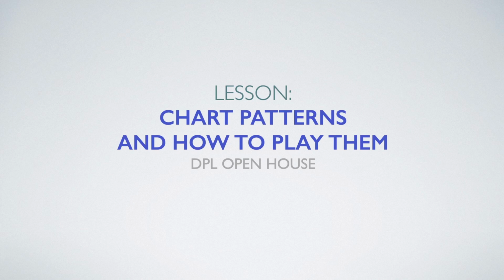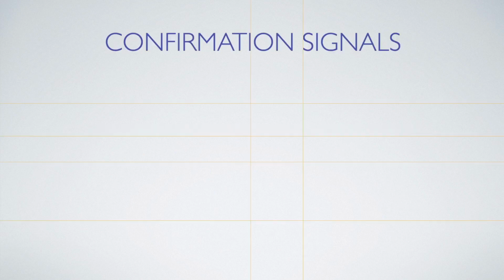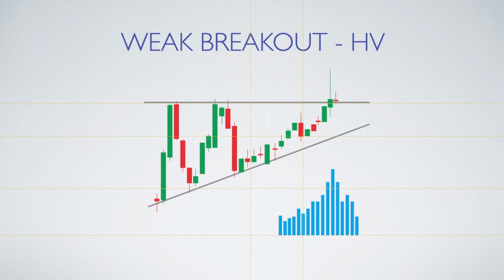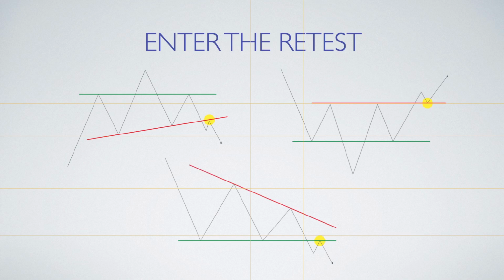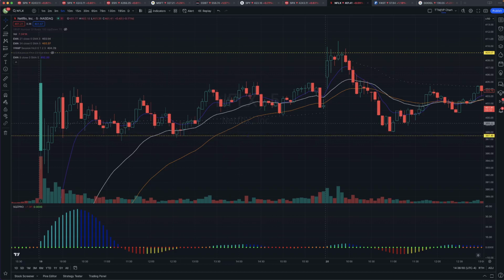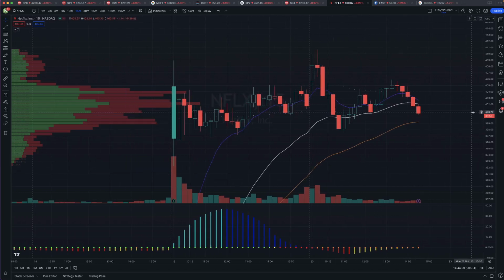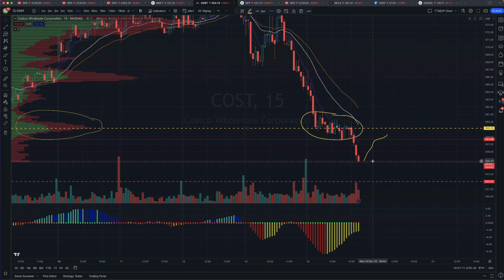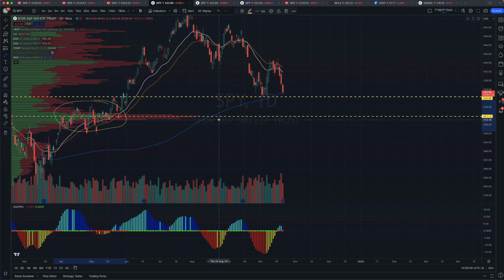DPL Open House - Day 5 / Session 2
Chart Patterns and How to Play Them